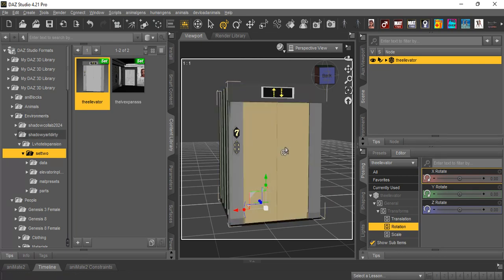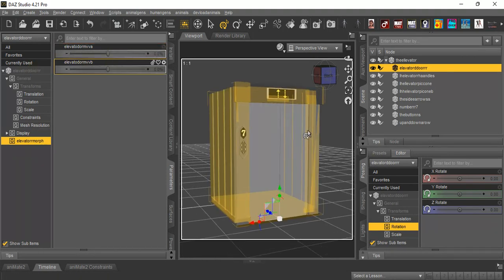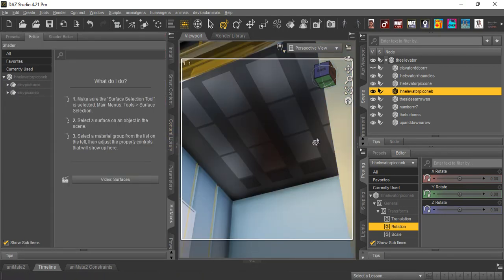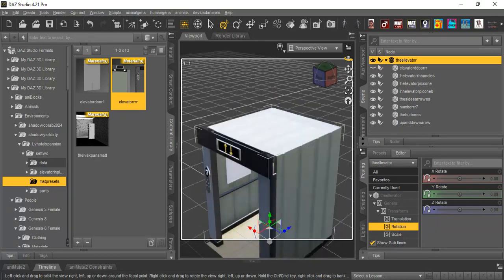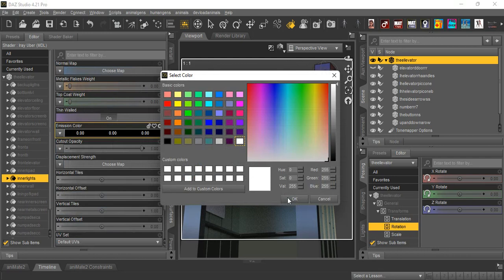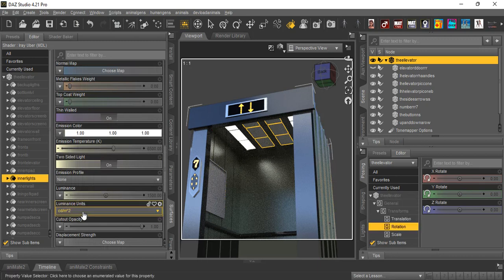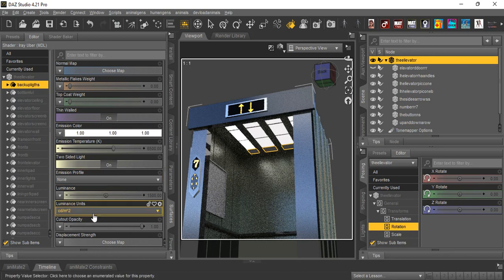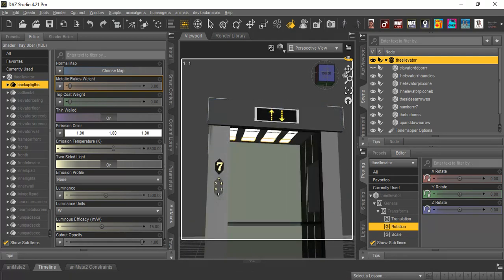The hotel expansion elevator in Daz Studio. Free download.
Short tutorial on how to use the elevator from the Hotel Expansion two.
You can download the expansion from my linktree